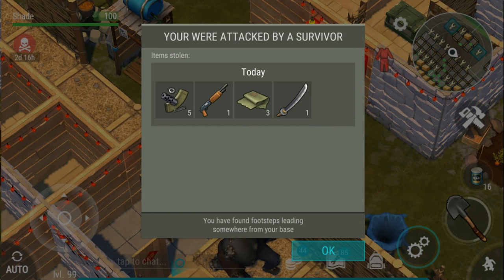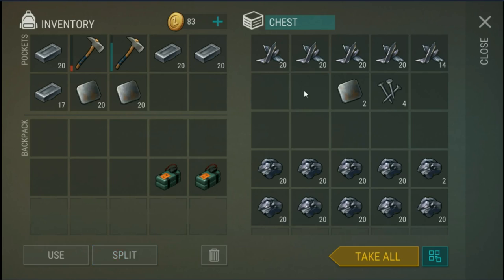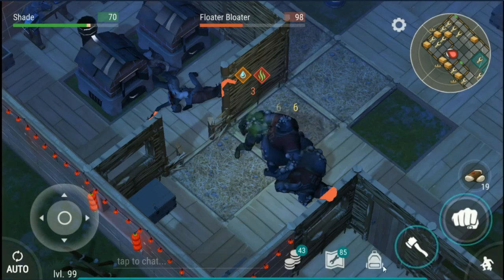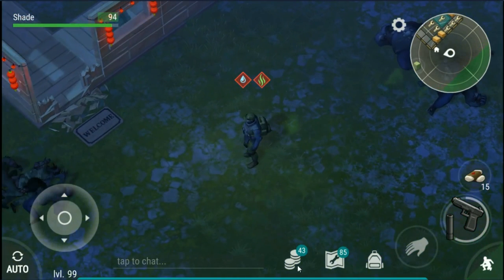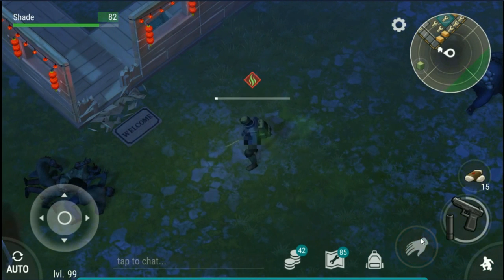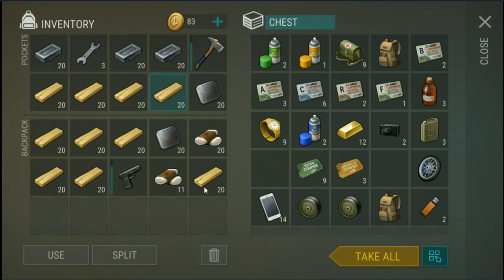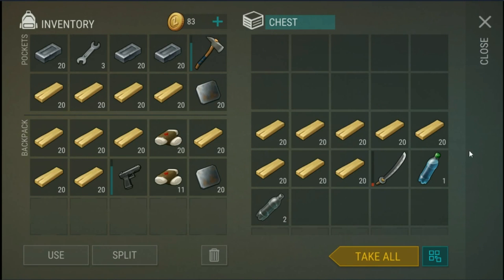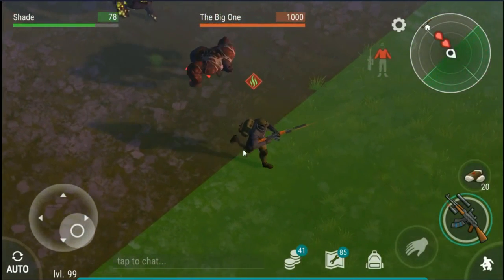A nice revenge raid (Last day on Earth: Survival) (recorded mid February)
What's up everyone! Today in Last day on Earth: Survival I'm heading out on a revenge raid, and getting some alright loot, hope you'll enjoy.